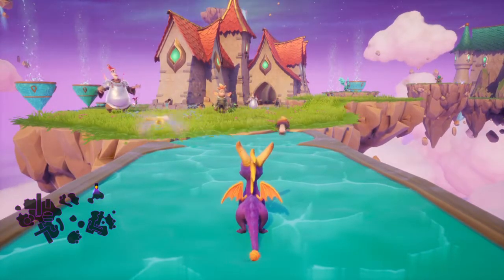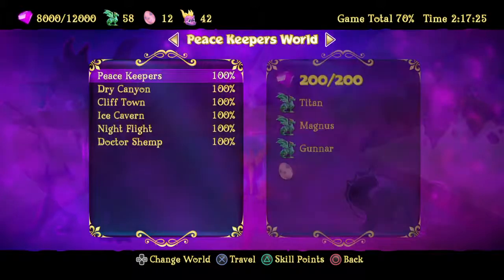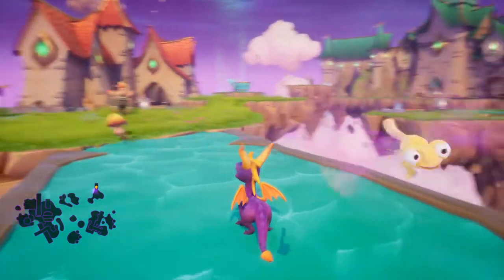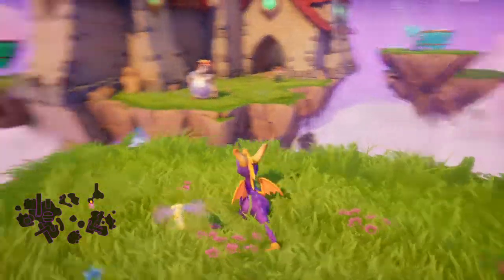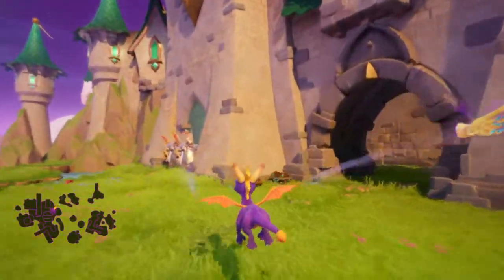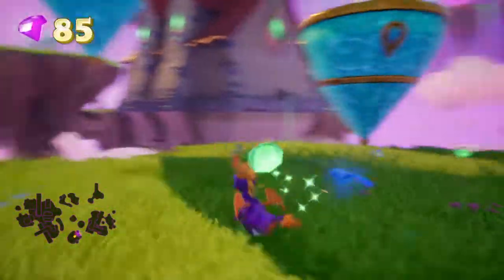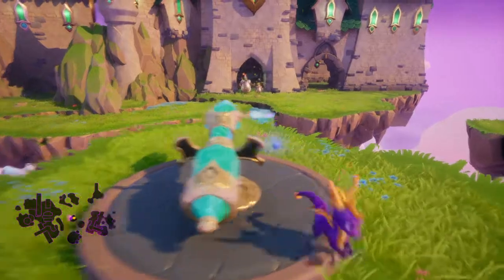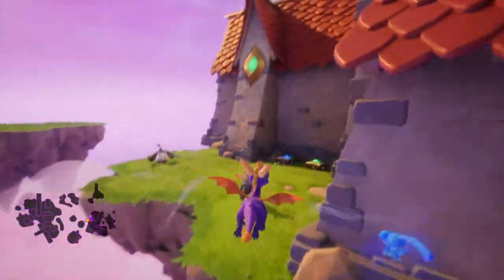Spyro Reignited Trilogy game 1 episode 25 Dream weavers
Spyro™ Reignited Trilogy world 5 Dream weavers with voice, guide and skill point